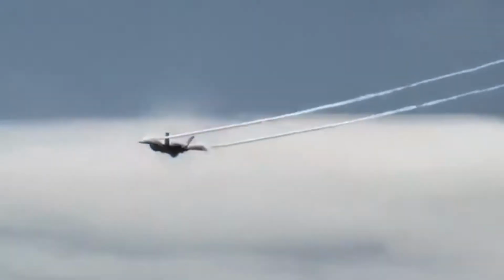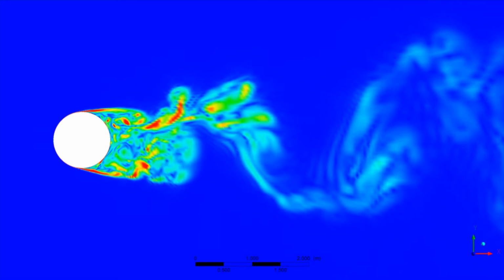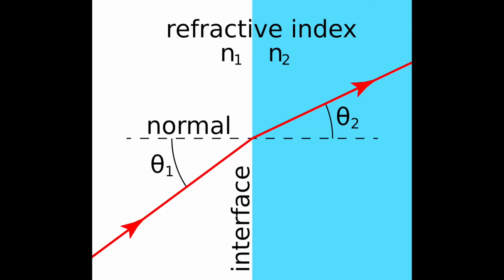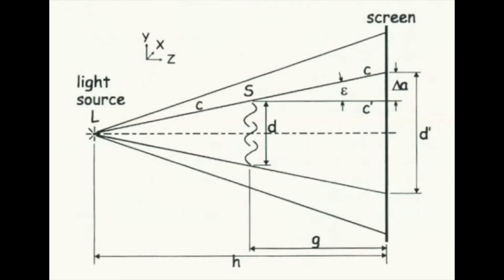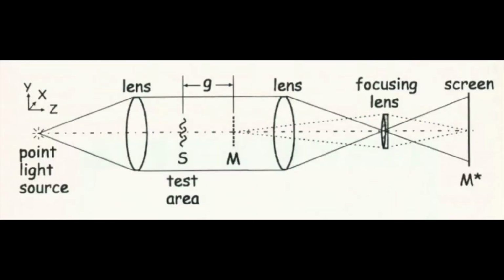Heller Rachel ME420H Shoebox Shadograph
Demo of an existing schlieren system and then a new cheap ($10!) tabletop portable shadowgraph system that was created and used as a classroom demo for my compressible flow course, ME 420, Fall 2019, Penn State. This video was created by honors student Rachel Heller under the supervision of John Cimbala.